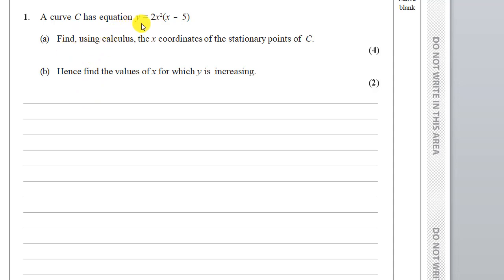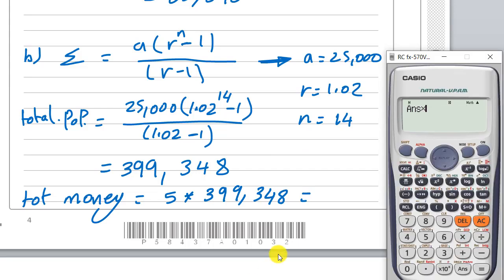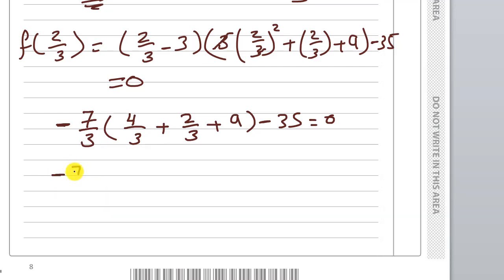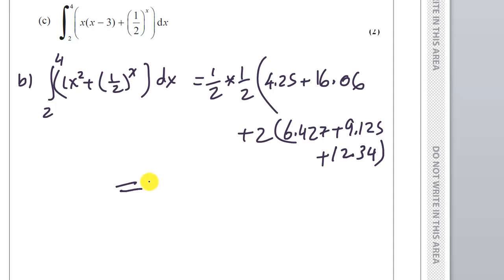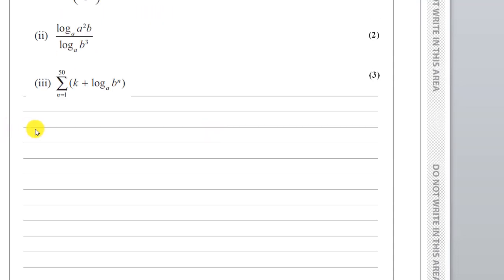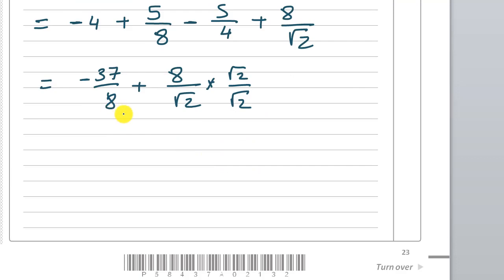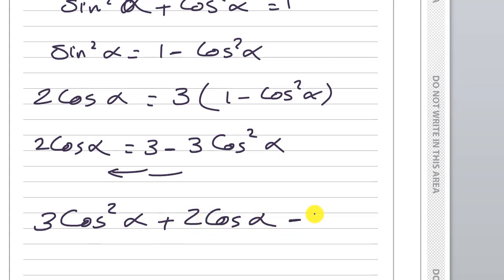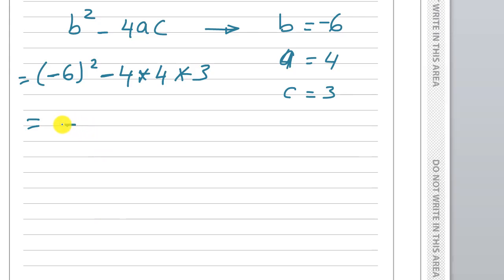Edexcel Pure Math P2\Nov\2019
Edexcel IAL Pure Mathematics P2, October /November/2019 new specification